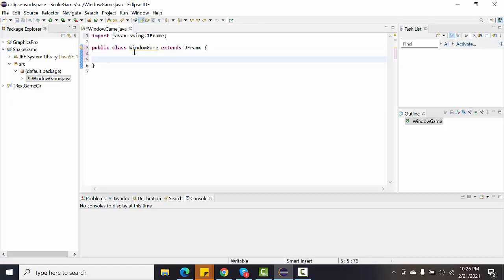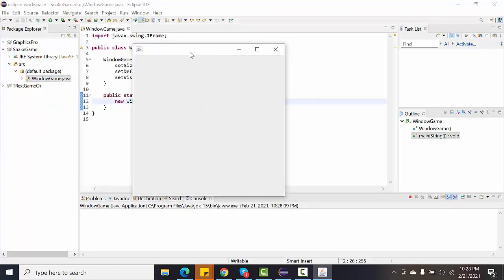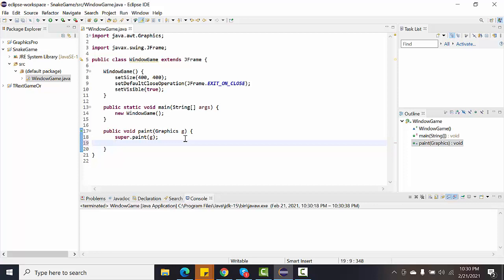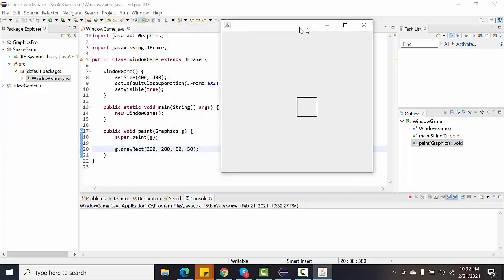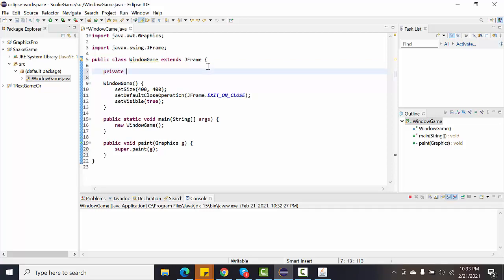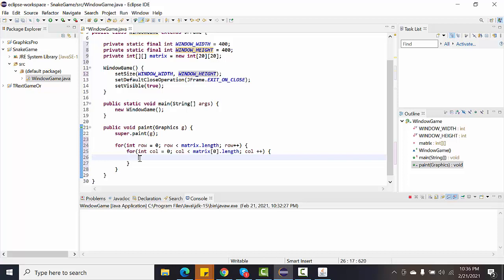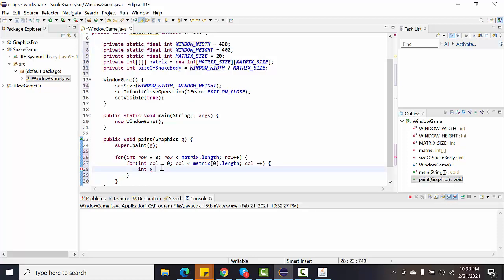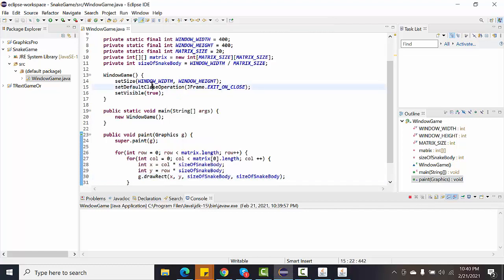Snake game java tutorial - Part 1